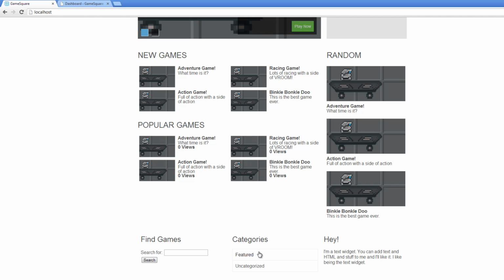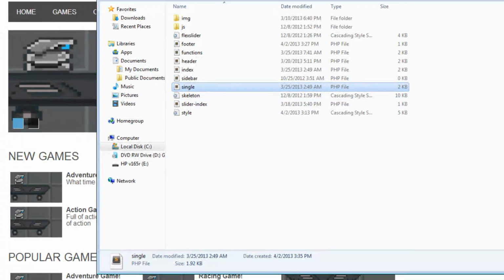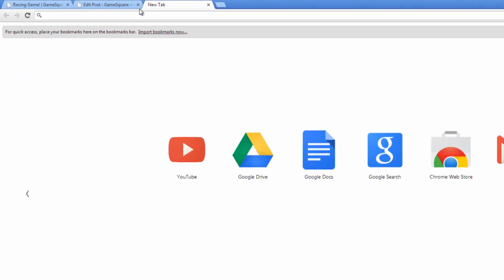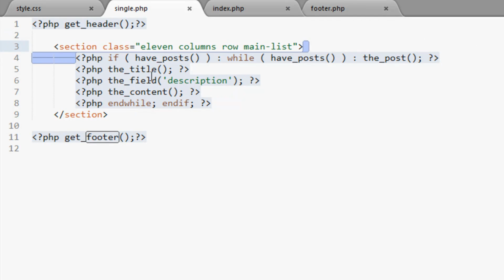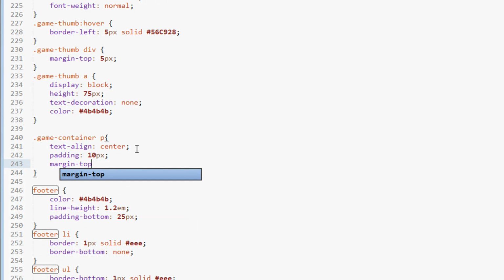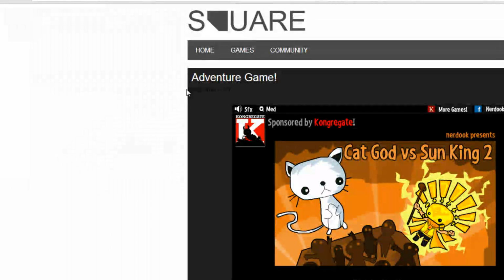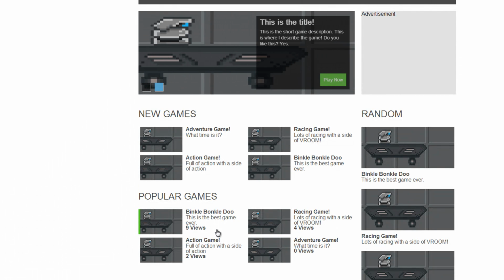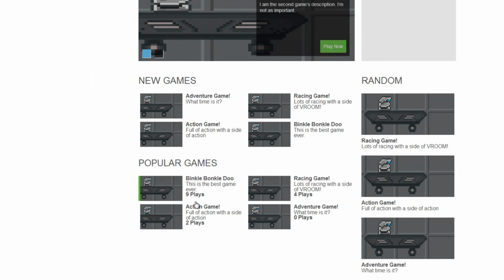Responsive Wordpress Theme Tutorial - Part 23 - SINGLE.PHP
We start working on the single.php template.

Wordpress uses single.php as a default template for displaying single post content.